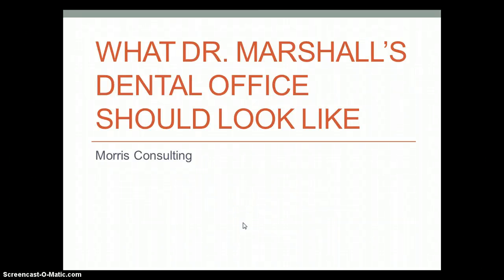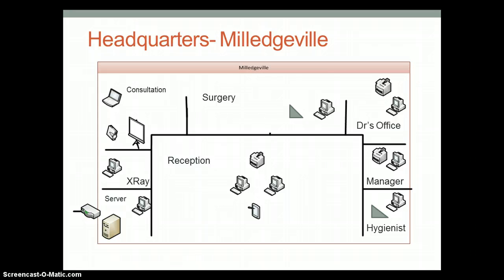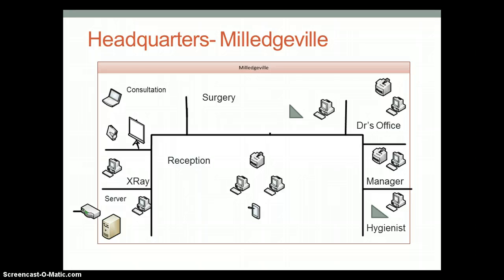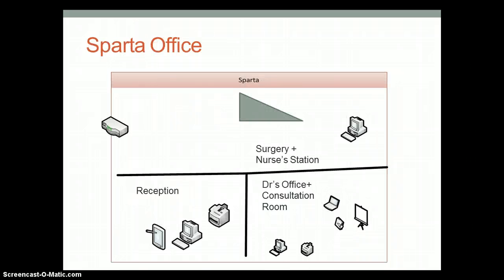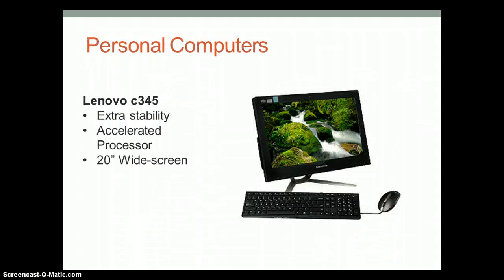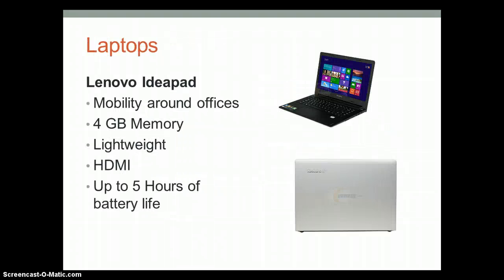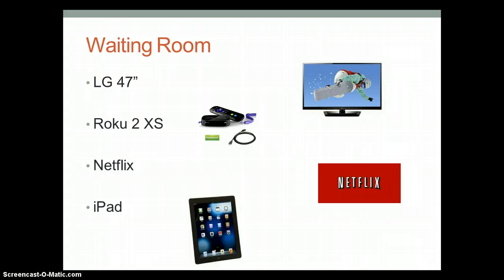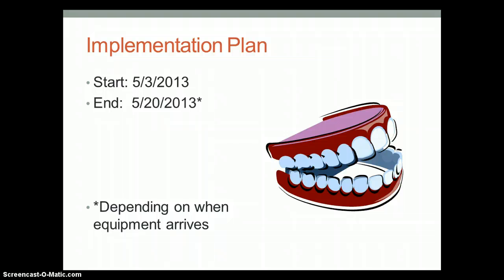Morris, DentalPracticeshowdown,Final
Dr. Marshall D.O.